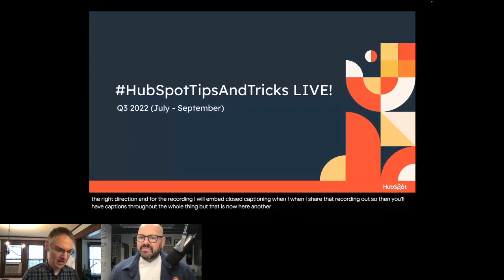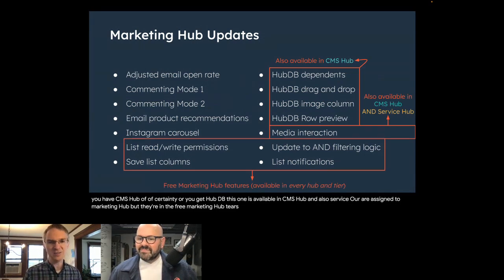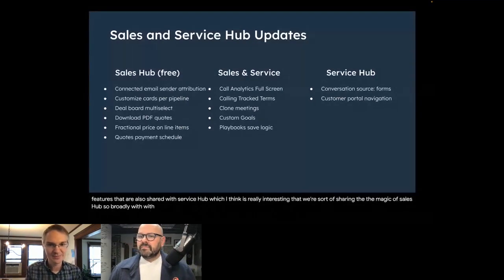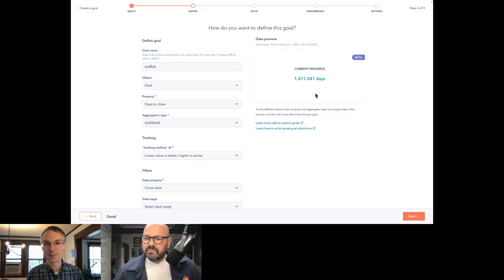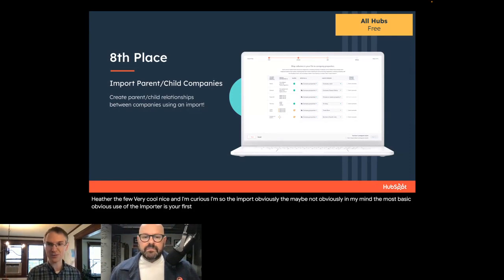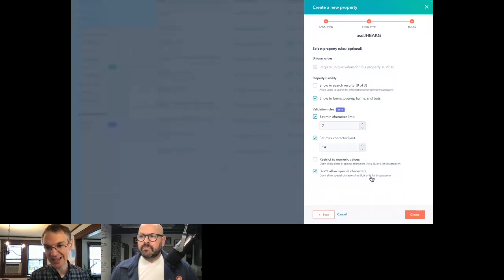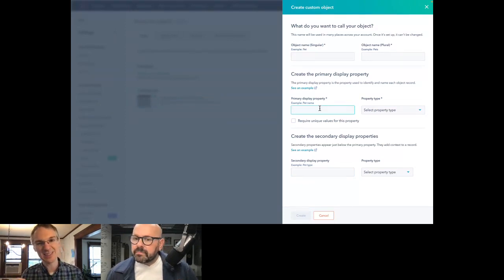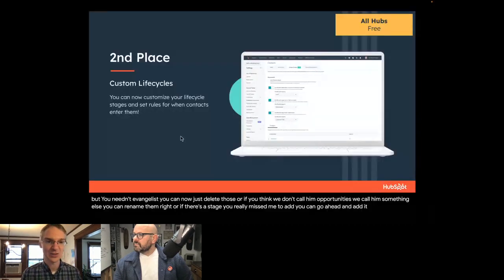HubSpotTipsAndTricks LIVE | Q3 2022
Admin HUG Resources: adminhug.info